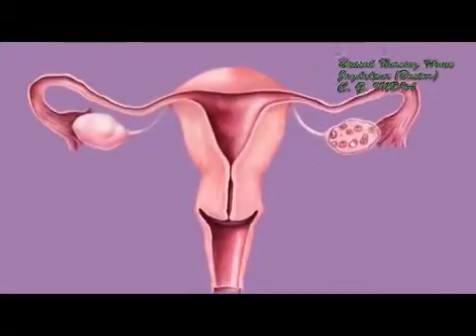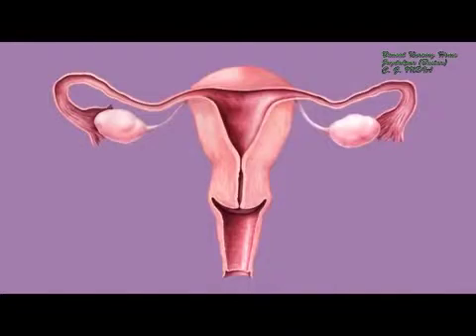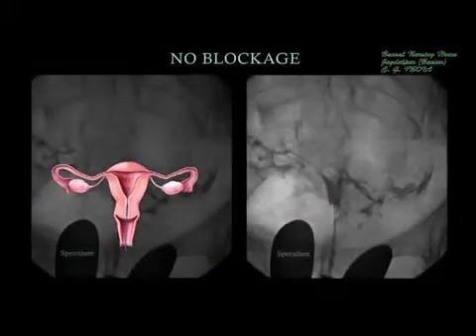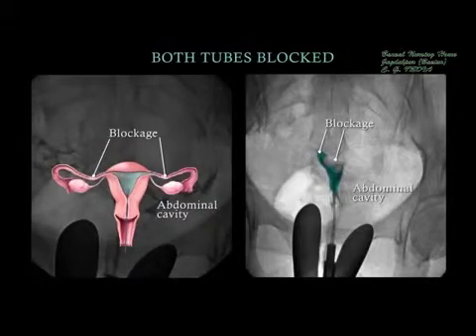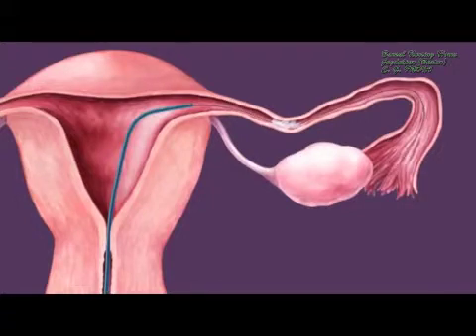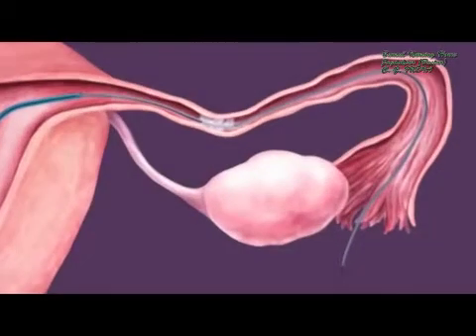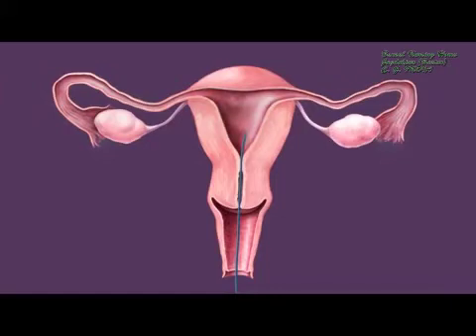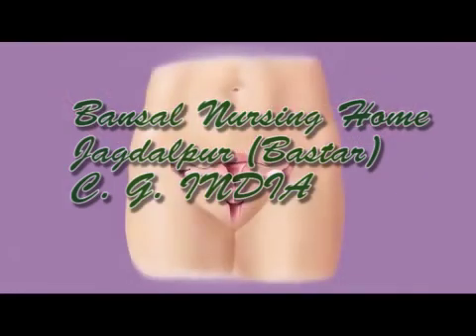fallopian tube bastarIVF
fallopian tube blockage and it's treatment by HSG in Bansal Nursing Home, bastarivf or bastar ivf